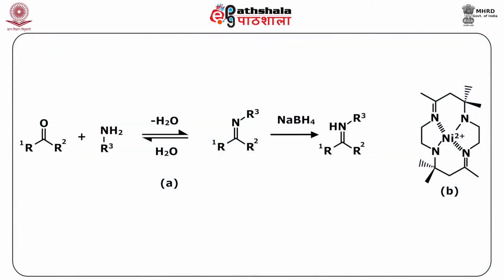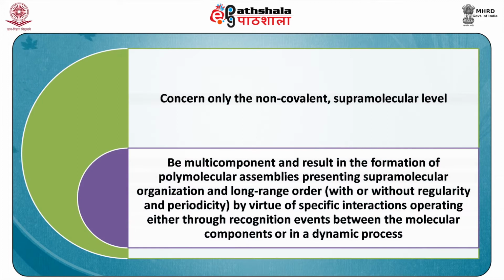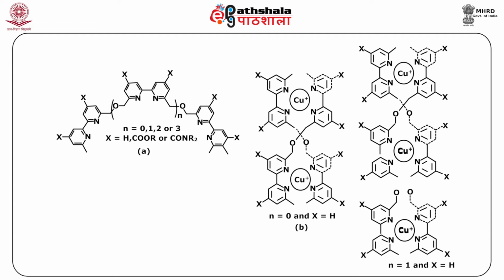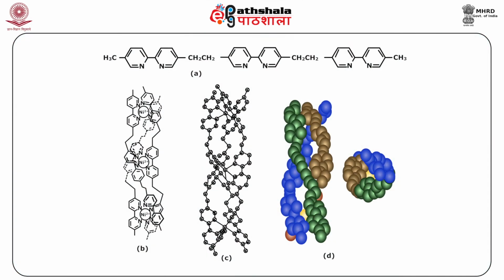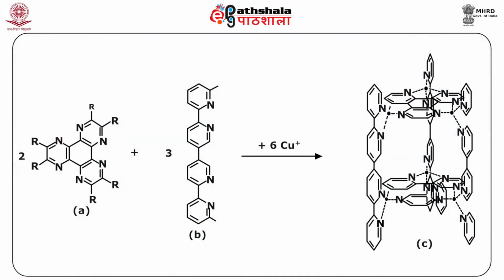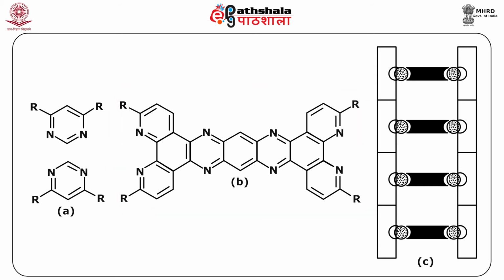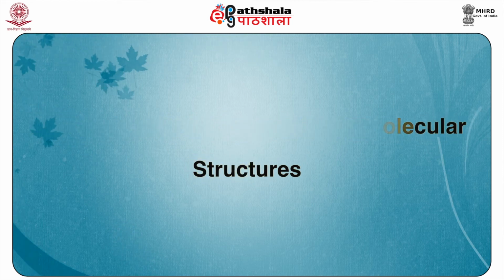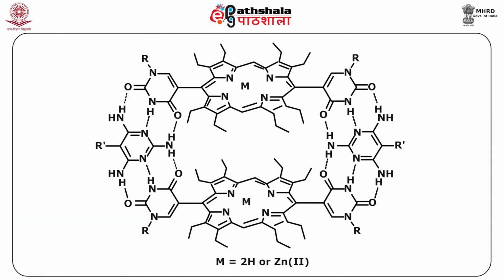M-18. Self-assembly and self-organisation